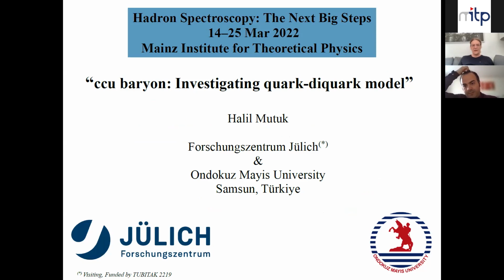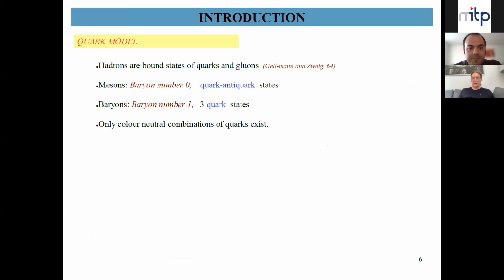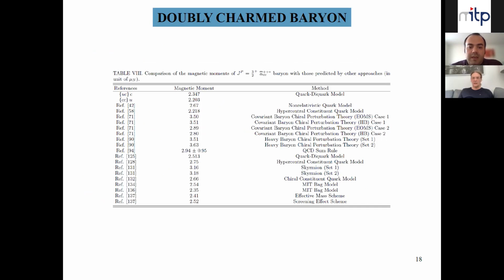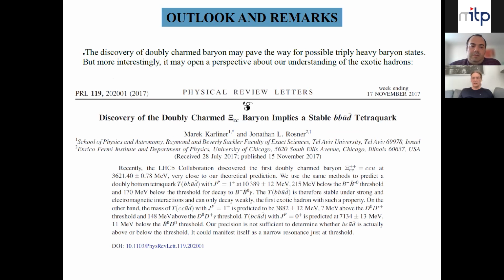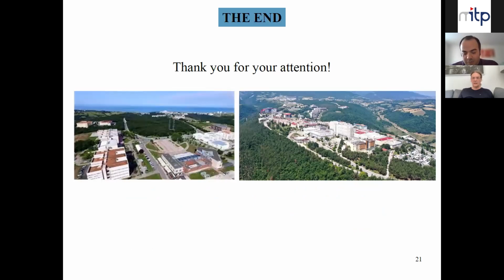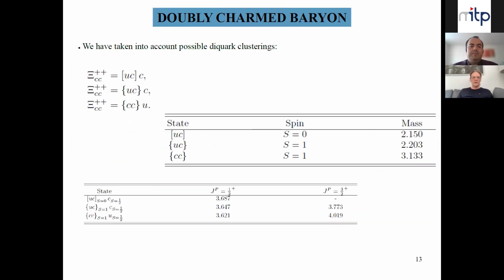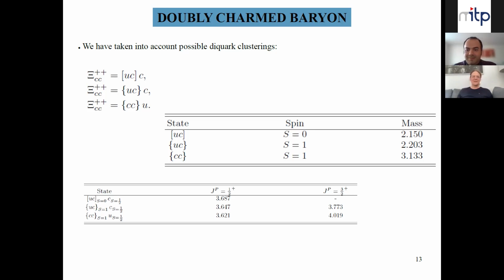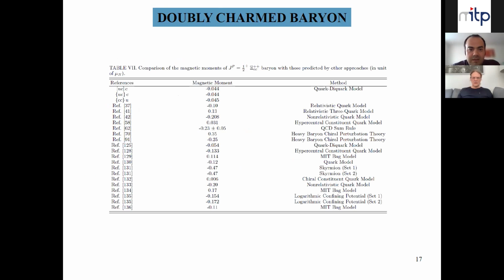Day 8, part 1: The status of Ξ cc + + baryon: investigating quark–diquark model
by Halil Mutuk